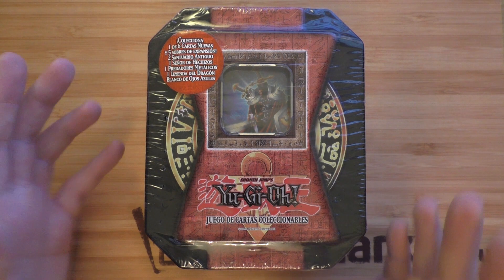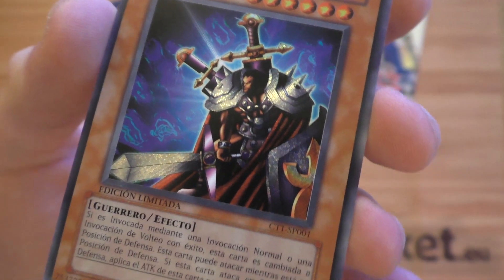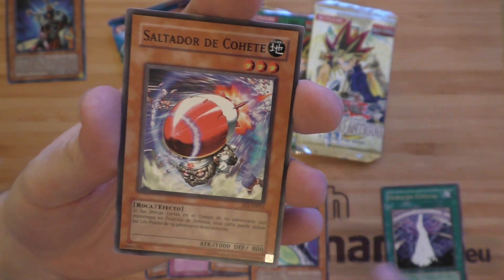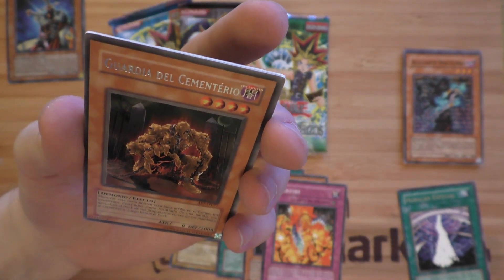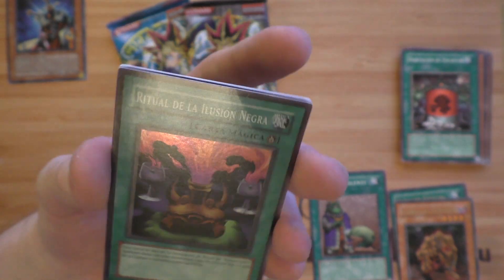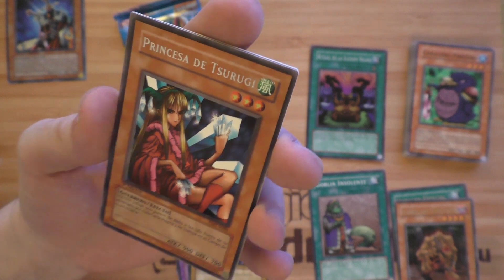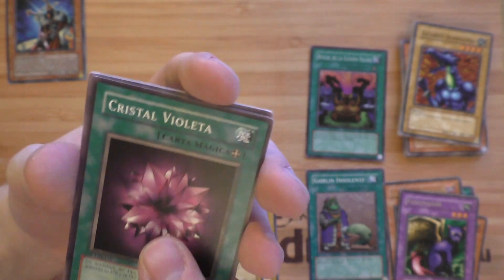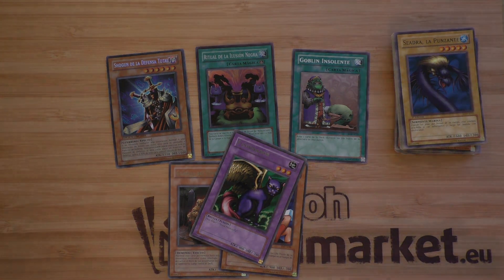Total Defense Shogun 2004 Tin - THE NOSTALGIA!